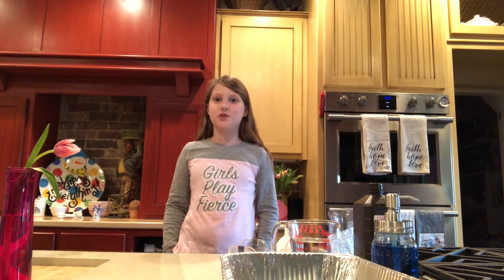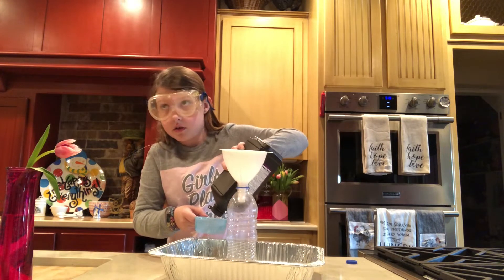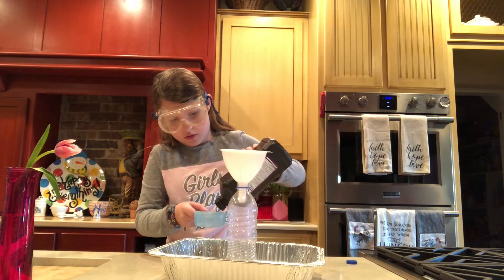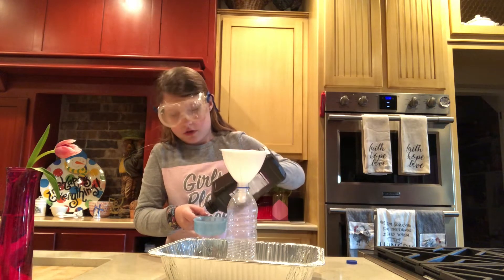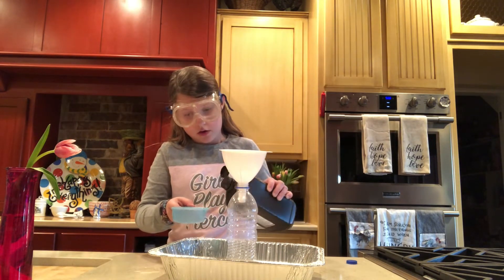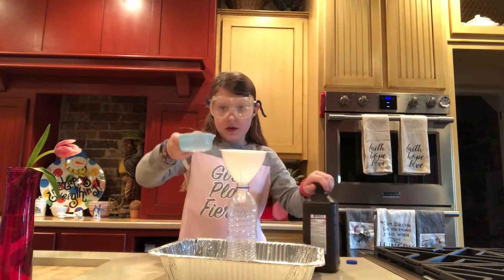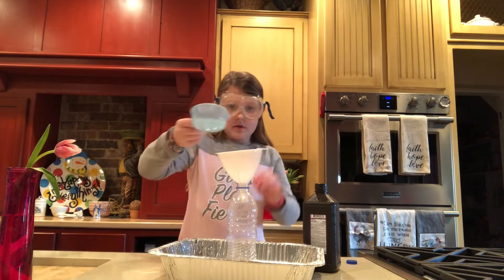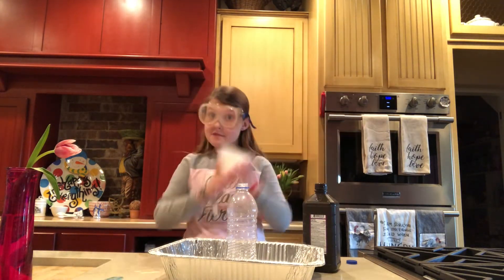UPDATED: Elephant Toothpaste & Philippians 1:9 (How to make Elephant Toothpaste)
After posting the Elephant Toothpaste & Philippians 1:9 video, we realized that we left out the clip of Kaylyn adding the dish soap. This is the updated video including the dish soap step. Kaylyn does the Elephant Toothpaste experiment to illustrate Philippians 1:9. A great way to do a science experiment at home while home schooling or stuck at home with kids.

Here is the link to the recipe on ScienceBob.com

We are also on Instagram @BibleScienceWithK

topics: home schooling, home fun science experiments, social distance at home with kids, ideas to engage kids at home while learning, things to do while social distancing